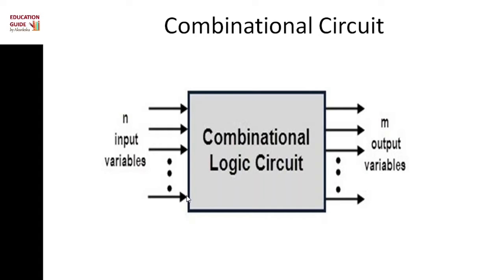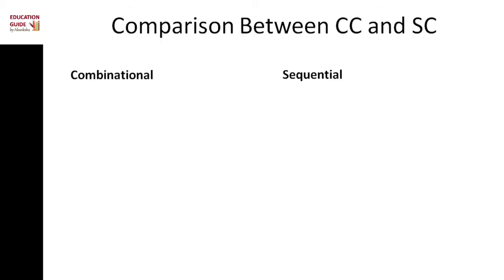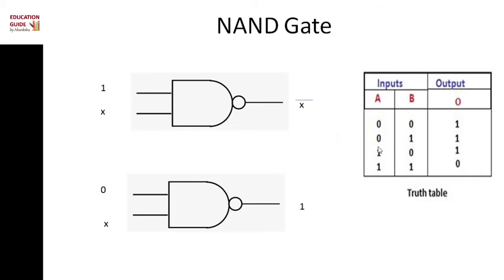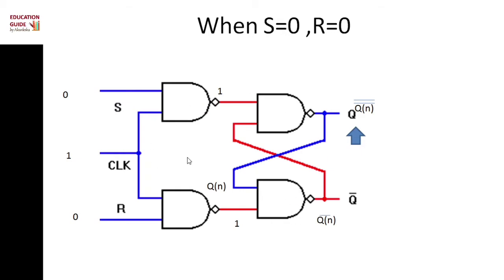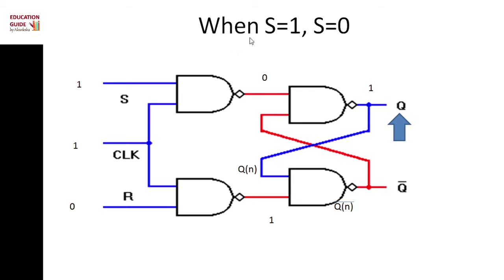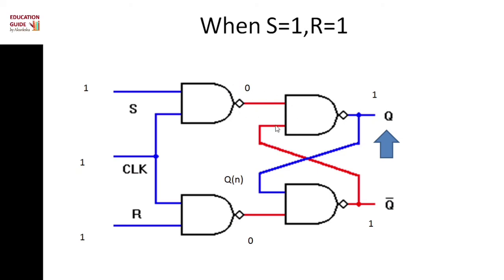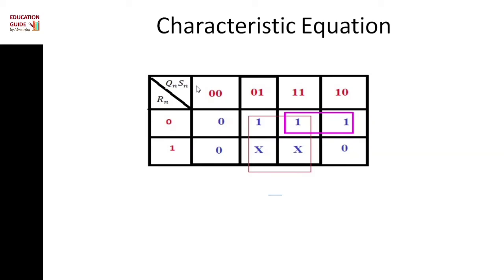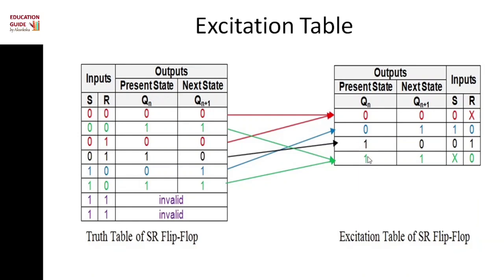Combinational Circuit, Sequential Circuit, SR FF|| Digital Electronics ||B.tech|| CS,EC,EE,ICE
This video is focused on the Combinational Circuit Block diagram with an example, Sequential Circuit Block diagram with an example, SR Flip Flop Block Diagram, SR Flip Flop Circuit diagram with NAND Gate, Truth Table of SR Flip Flop, Characteristic Equation of SR FF, Excitation Table of SR FF.